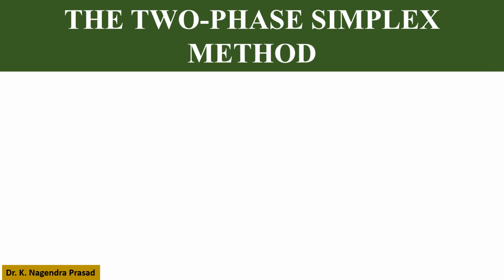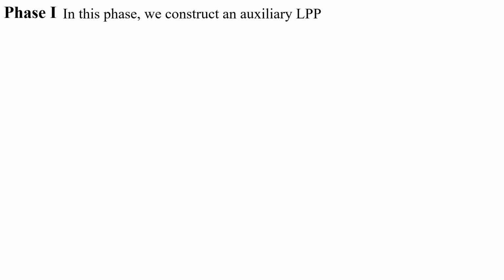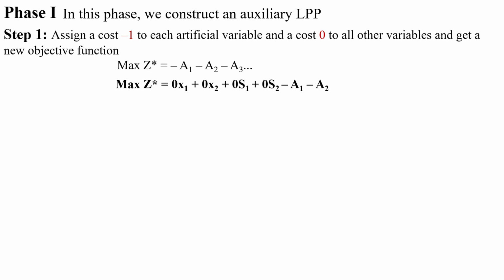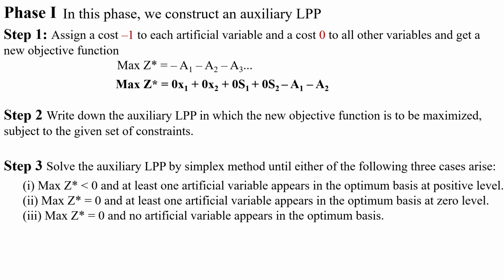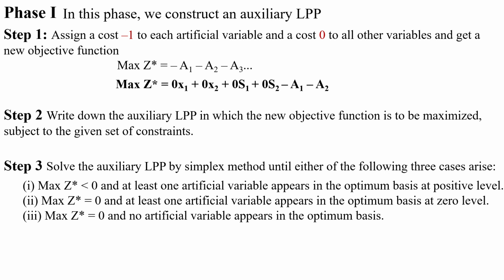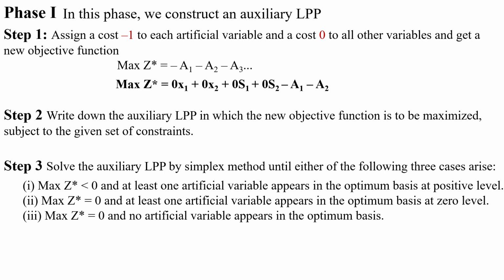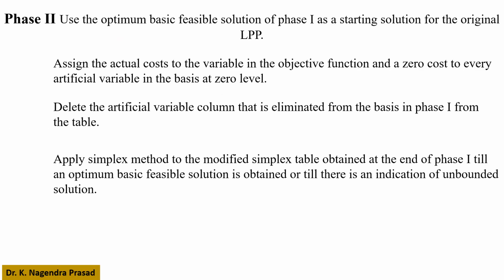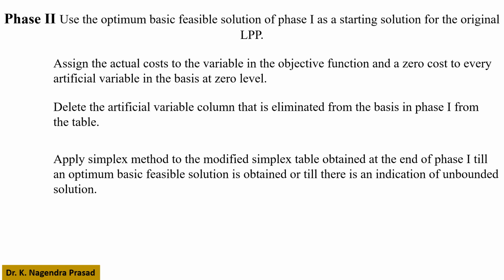45. Two Phase Method : Introduction | MBA, BSC Maths and GATE ME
1. Operations Research by S. Kalavathy

2. Operations Research : Theory and Applications